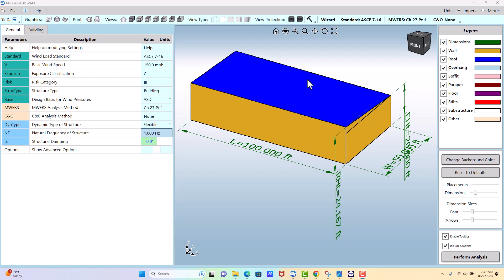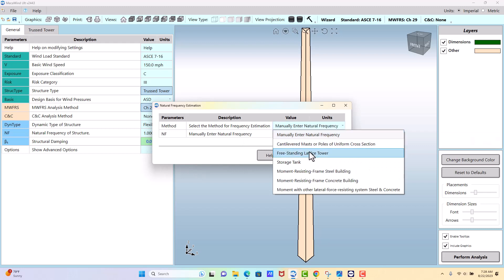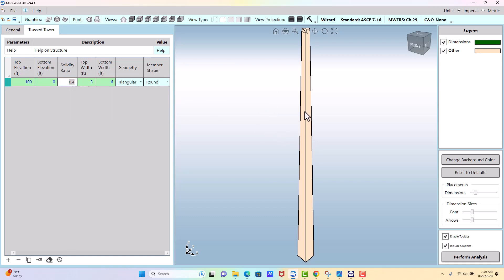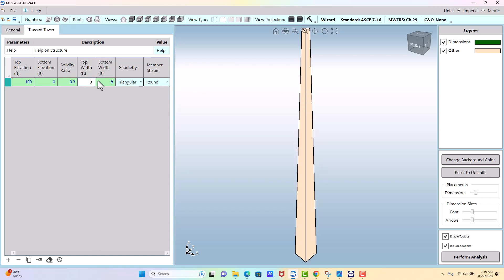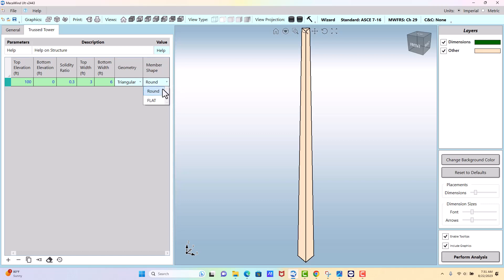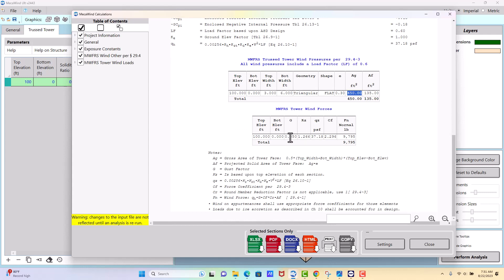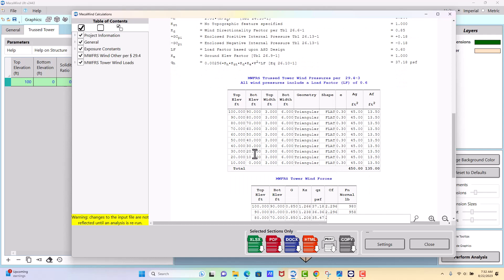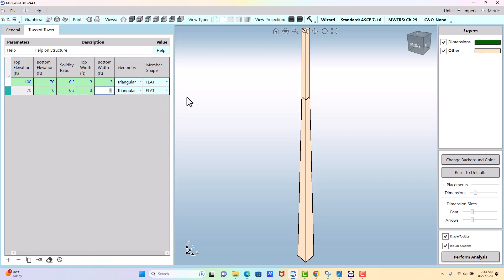Wind Loads on a Trussed Tower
Calculating wind loads on a trussed tower using MecaWind.